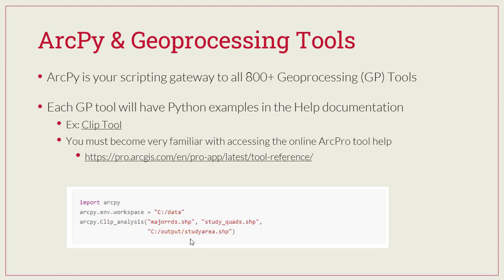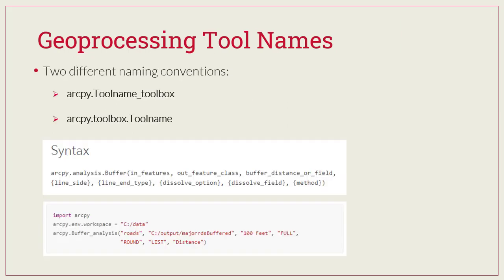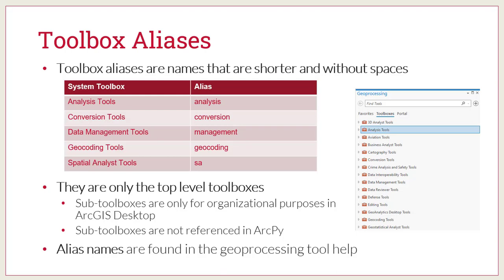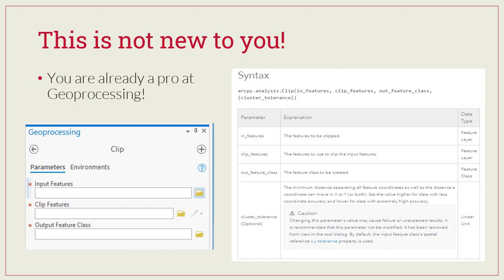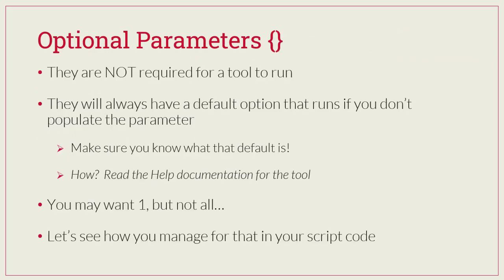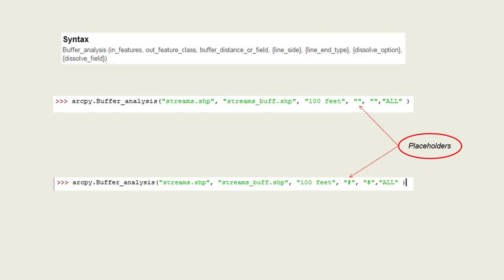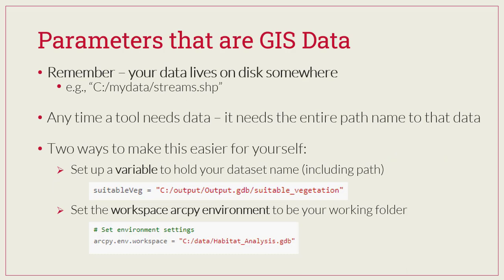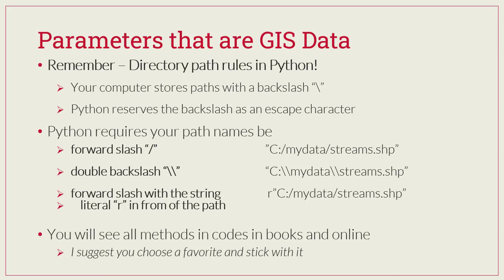ArcPyGP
Geo 443/543 ArcPy & Geoprocessing